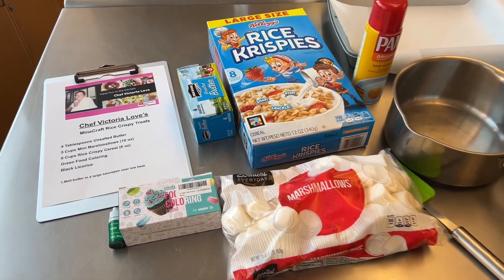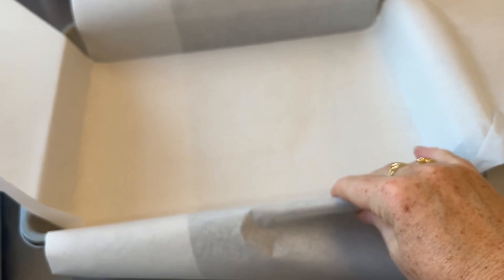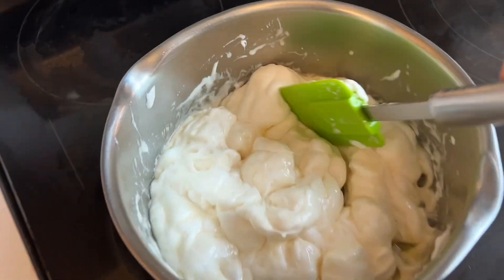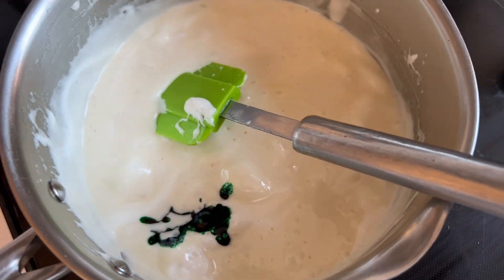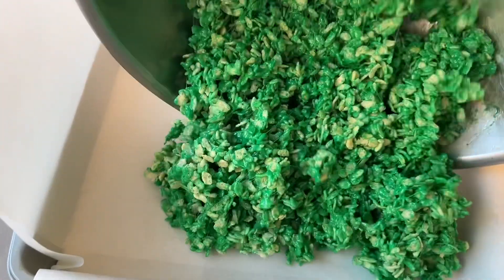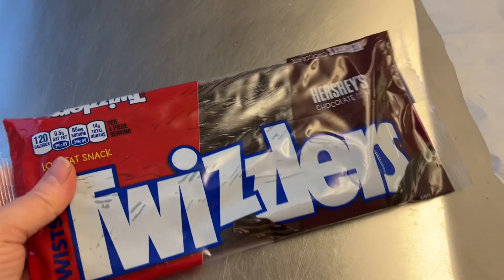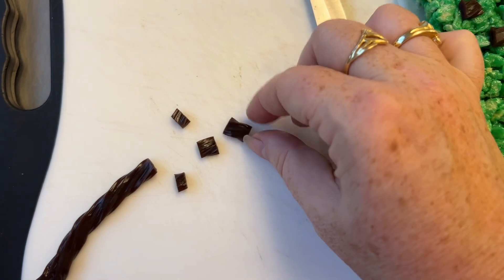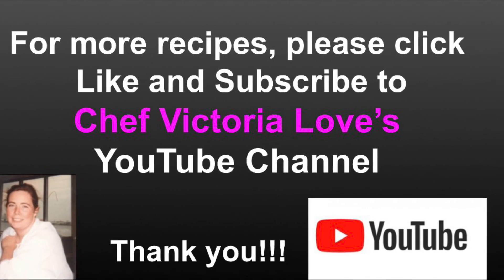MINECRAFT RICE CRISPY TREATS!! Happy Halloween 🎃 from Chef Victoria Love